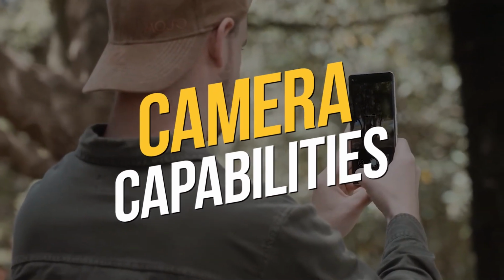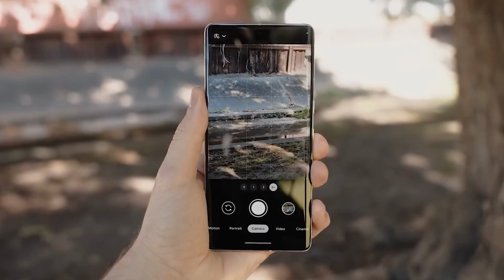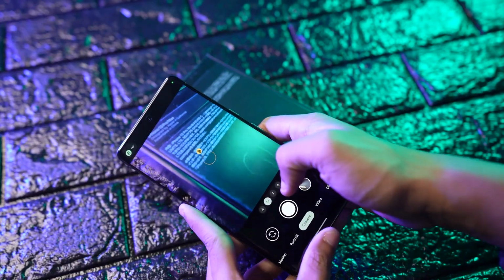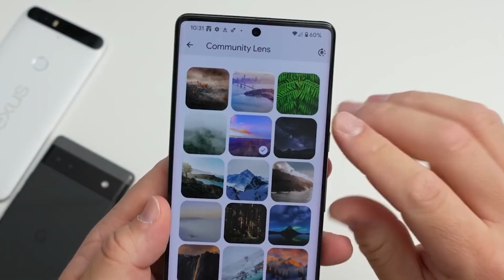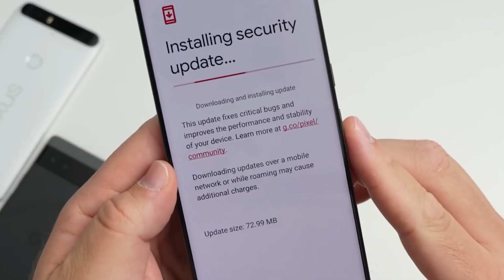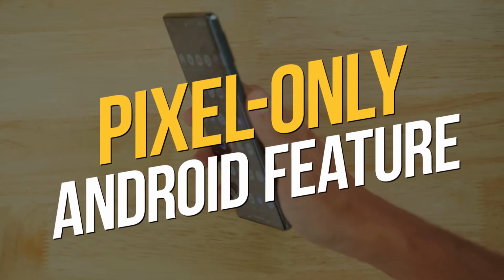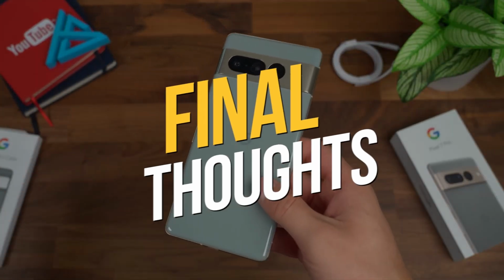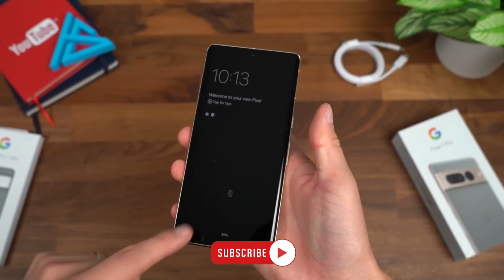Why you should Buy Google Pixel 7 Pro